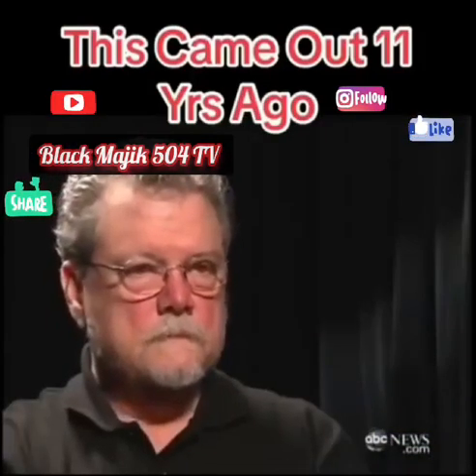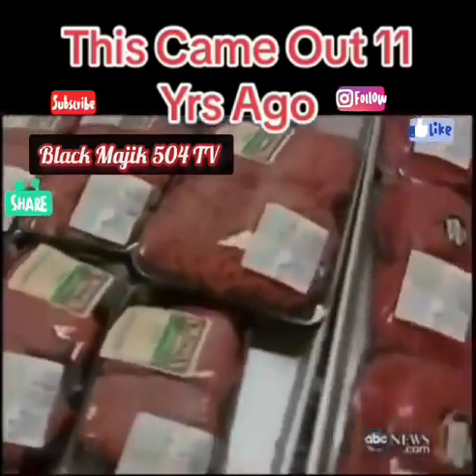This Came Out 11 Years Ago